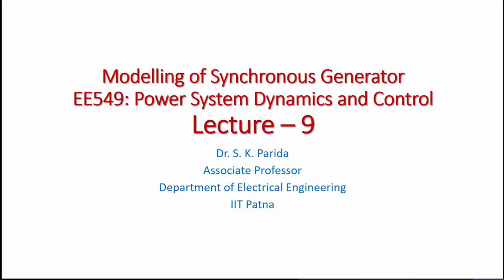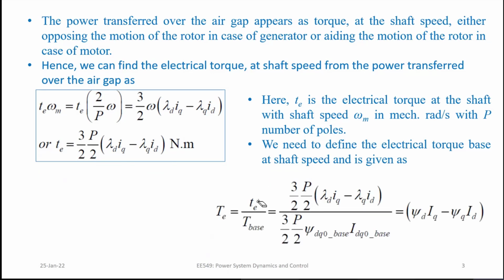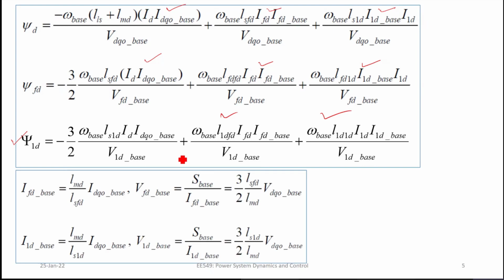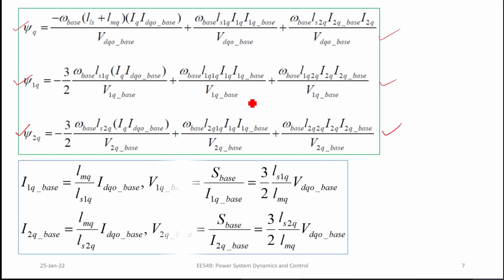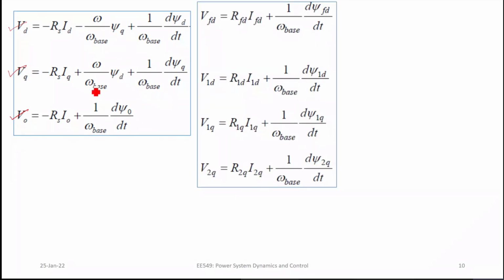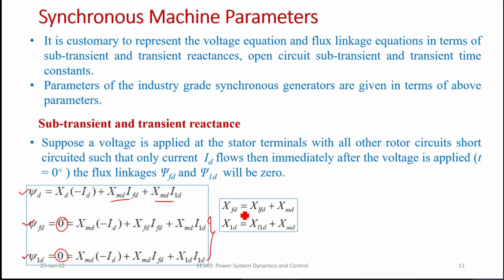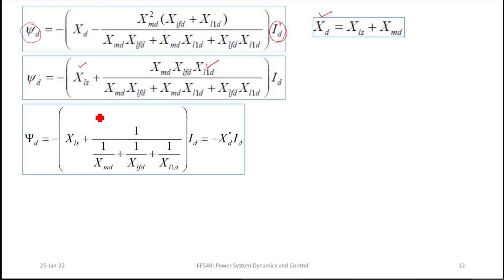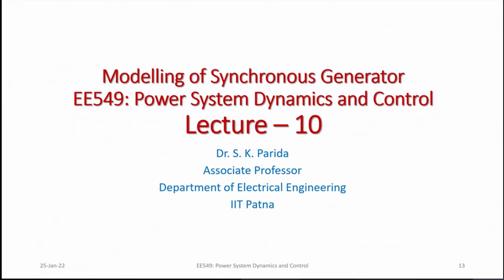Lecture 9 Synchronous Generator Modelling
Synchronous Generator Modelling